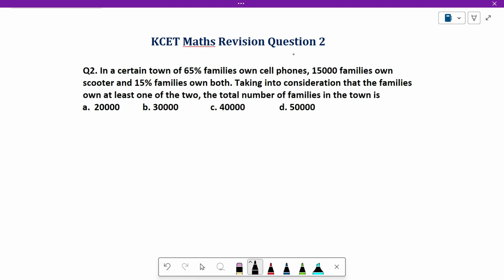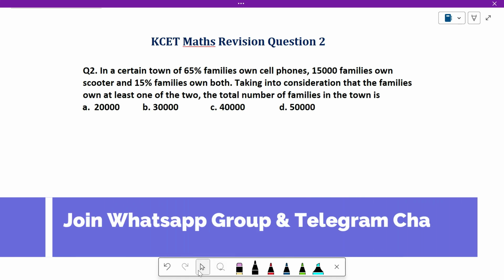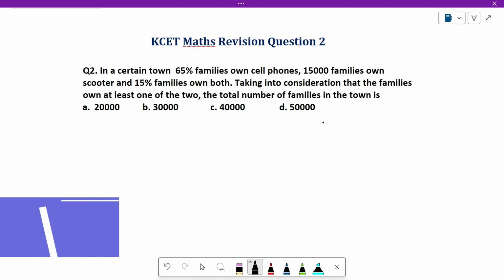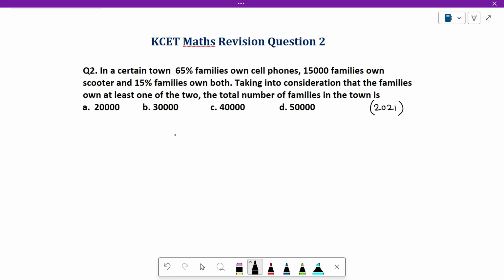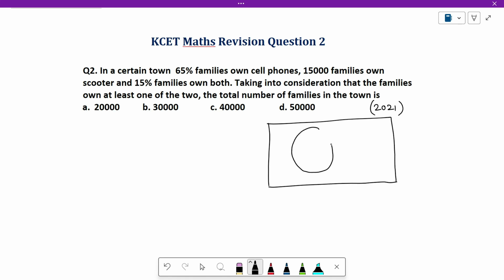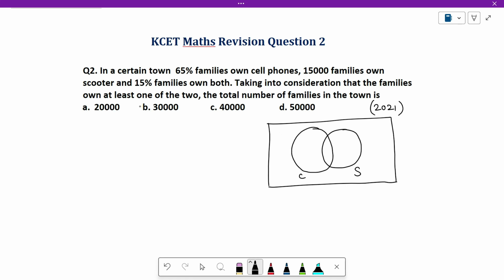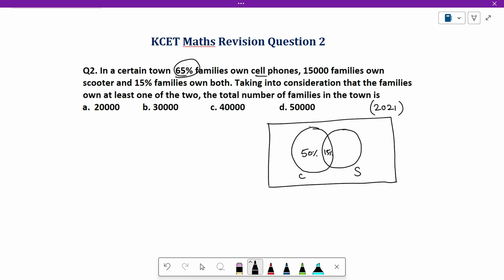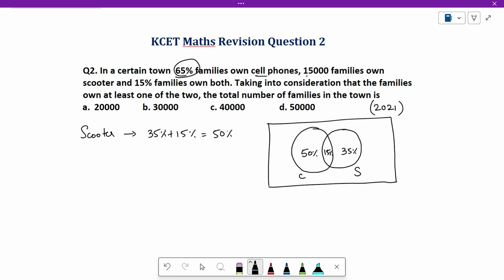KCET 2025 Maths Revision - Question2 Sets | Previous Year Question Papers | KCET Maths Tips & Tricks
Join our Whatsapp Group and Telegram Channel for live class updates and free exam study resources.